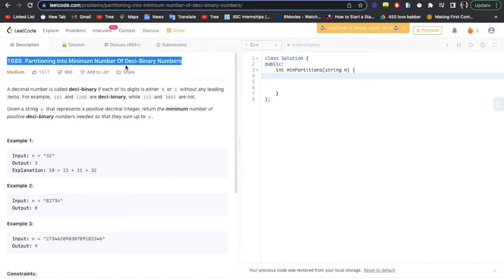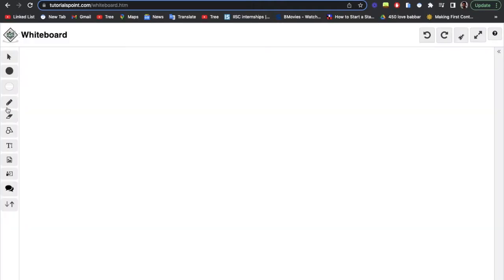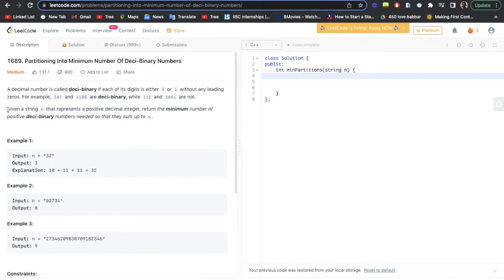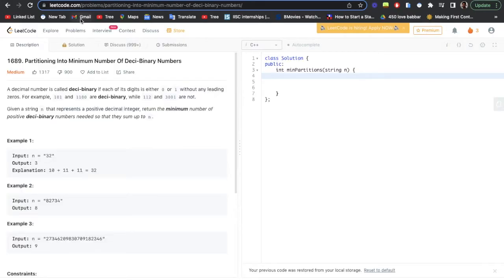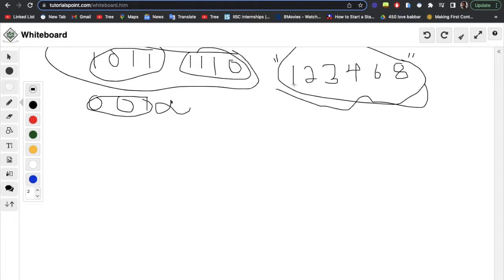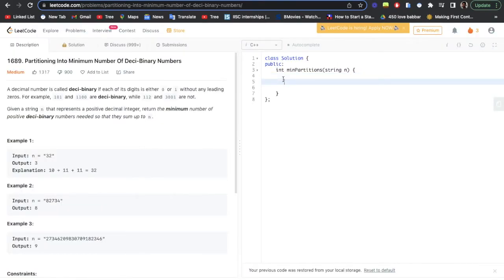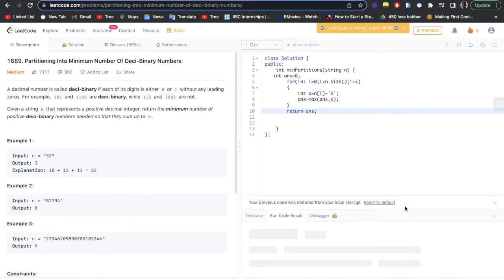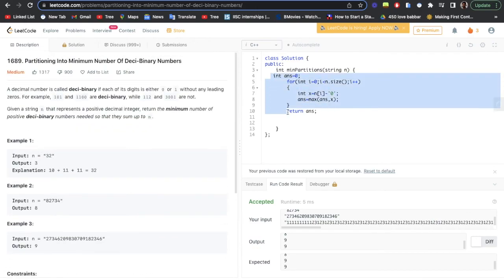Leetcode daily : 1689: Partitioning Into Minimum Number Of Deci-Binary Numbers (27 june 22)